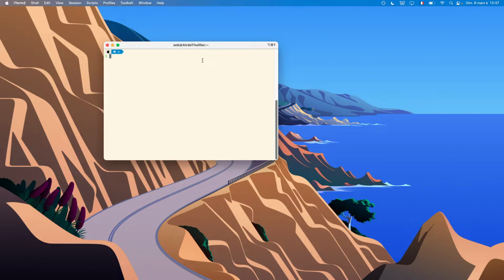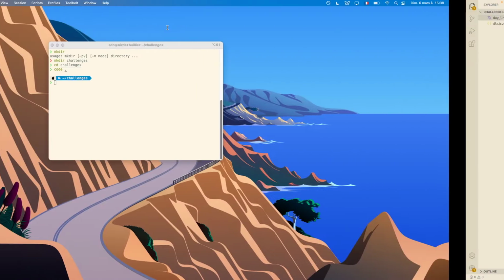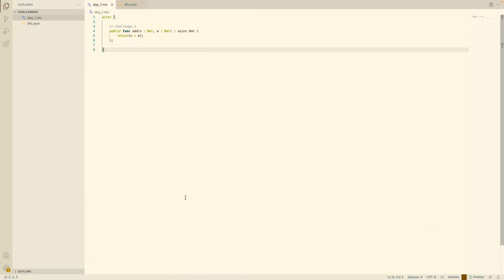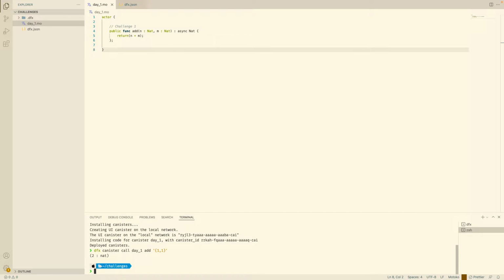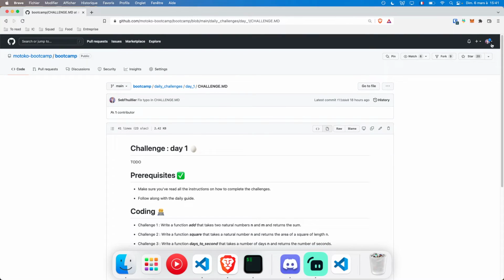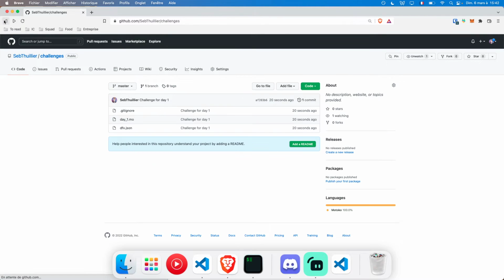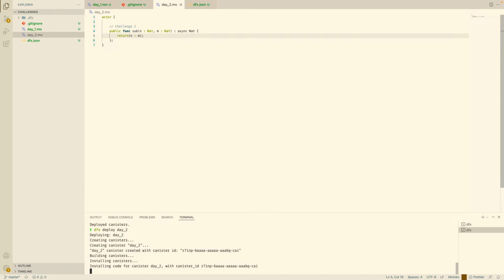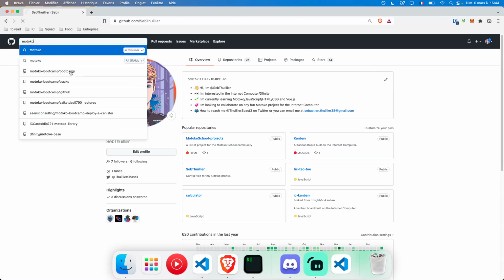Motoko Bootcamp V1 2022 | HOW TO SUBMIT DAILY CHALLENGES